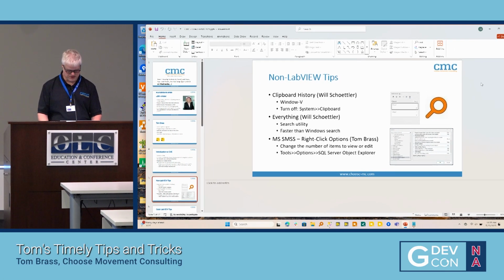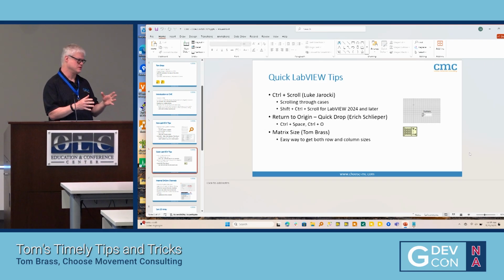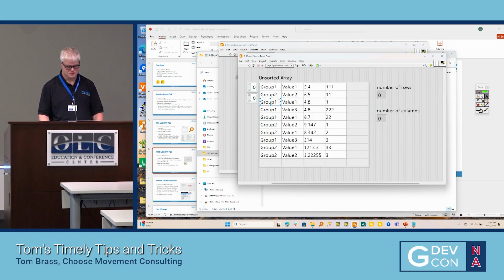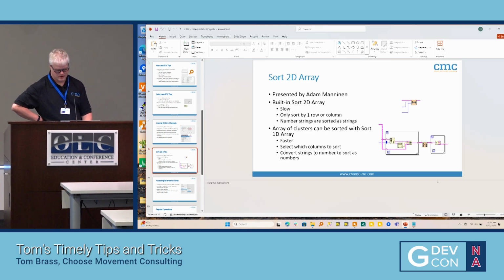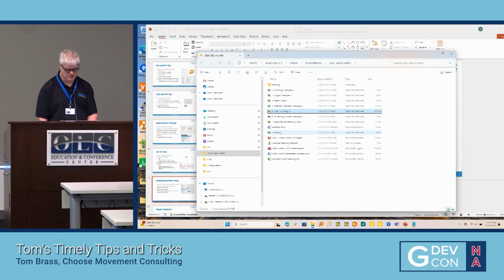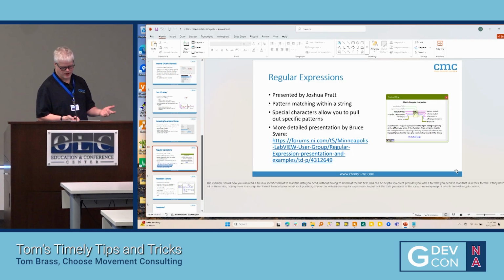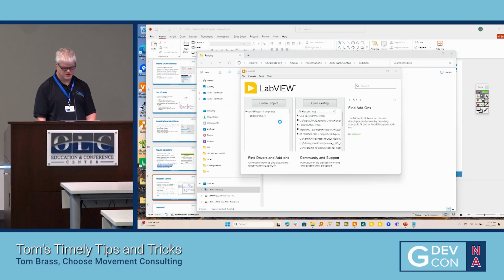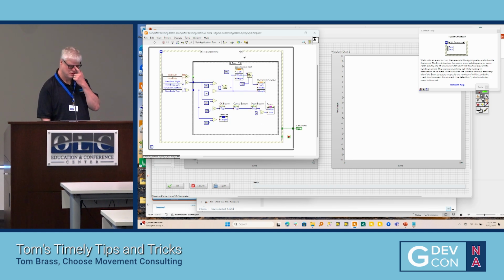GDevCon N.A. 2025 - Tom's Timely Tips and Tricks by Tom Brass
Each week at Choose Movement Consulting one of our engineers presents a new tip or trick about LabVIEW, Windows, or some life hack related to work. This presentation will cover the best tips and tricks as voted on by CMC employees!